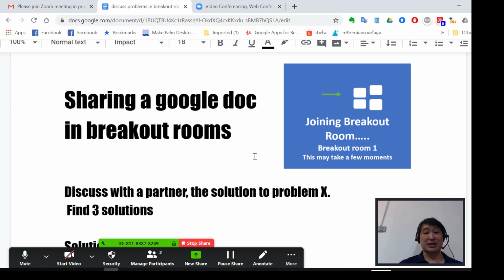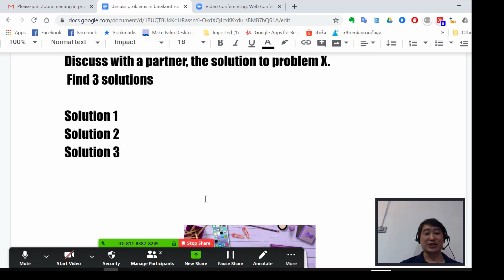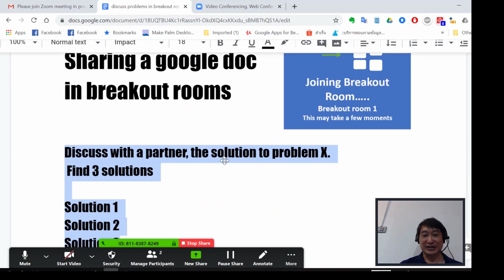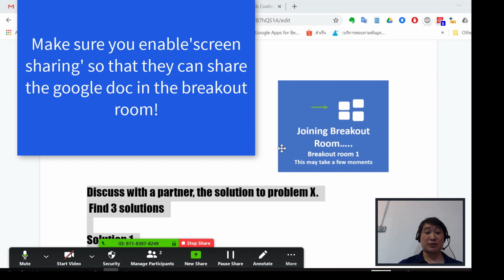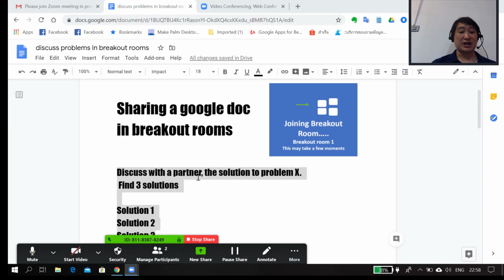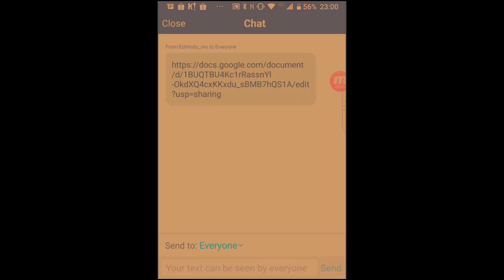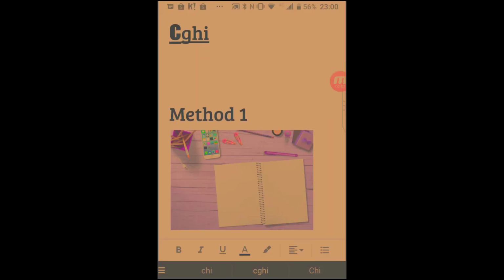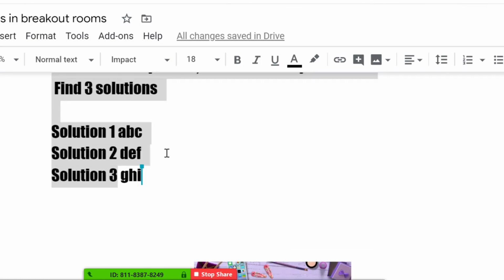How to share a google doc inside a zoom breakout room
This tutorial explains how you can share a google doc inside a breakout room so that students can do a task/activity while collaborating on a google doc.
(After students have entered a breakout room they CANNOT see what is shared on the screen of the main room)
As a teacher you have to:
1) Enable screen sharing to ALL participants in the advanced settings
2) Put students into breakout rooms
3) Share the link to the google doc (enable editing)
4) Get students top copy the link and paste it into their browser.